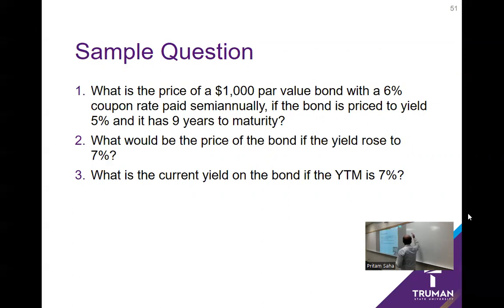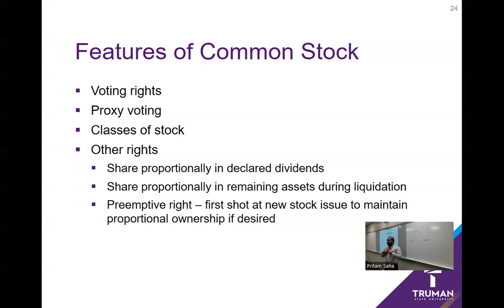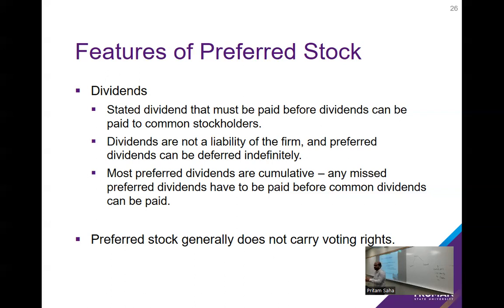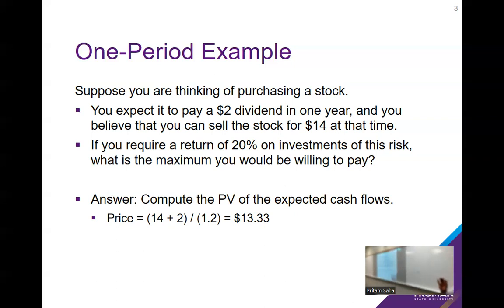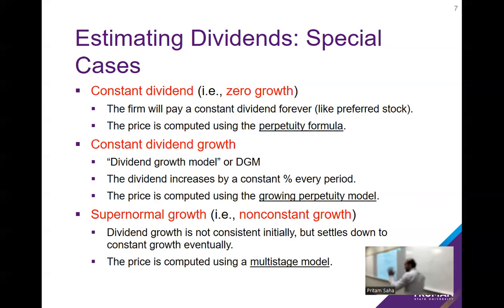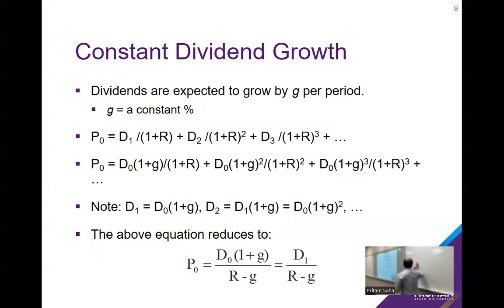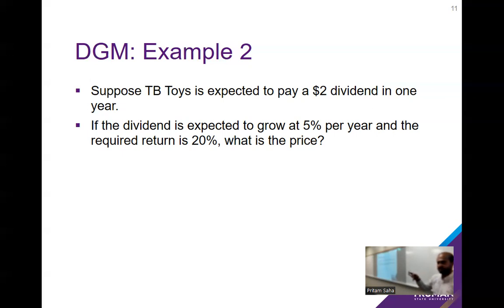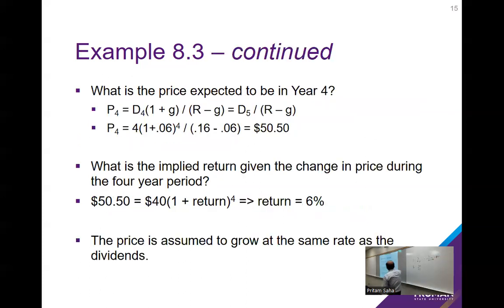Principles of Finance Class - Mar 23